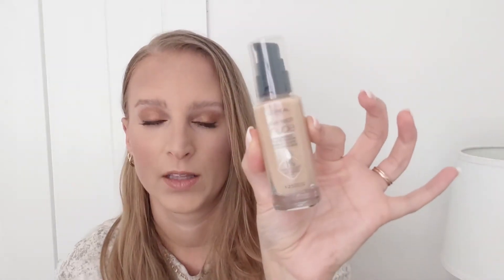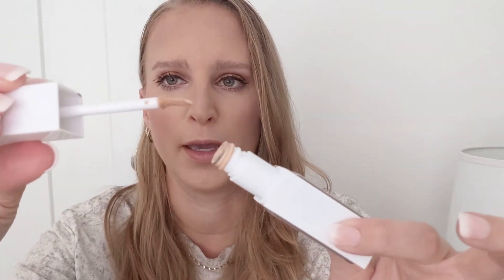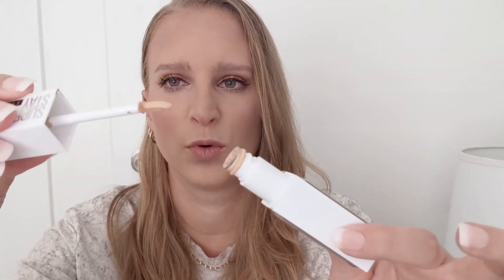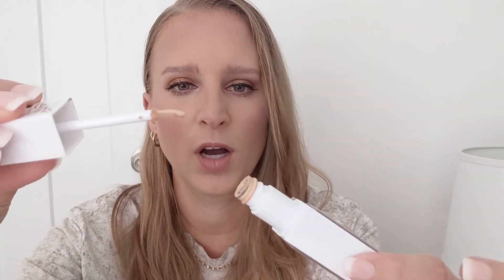Current Beauty Favorites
Check out some of my current beauty favorites. Some of these are new-to-me products while others are tried and true.
Let me know what some of your current favorites are!

Products Mentioned:
Neutrogena Hydroboost Gel Cream
Urban Decay Hydromaniac
Loreal Hyaluronic Tinted Serum
Maybelline Stay Active Concealer
Makeup Revolution Cream Bronzer
Kosas Cloudset Powder
Elf Bite Size Palettes
Natasha Denona Mini Palette
Fenty Flyliner
Milani Anti Gravity Mascara
Nyx Lip Liners
Maybelline Vinyl Ink
Elf O Face Lipstick

All Yours Lululemon Shirt